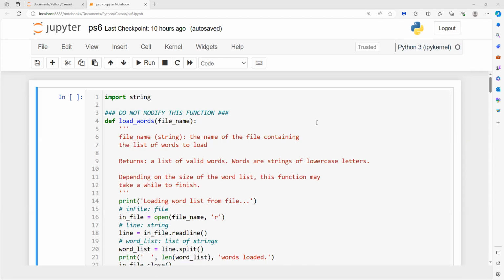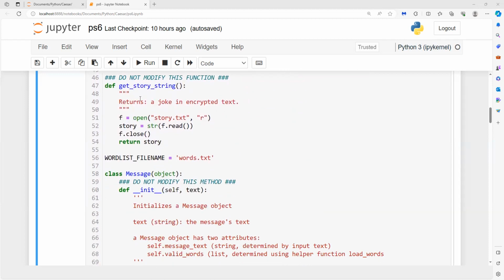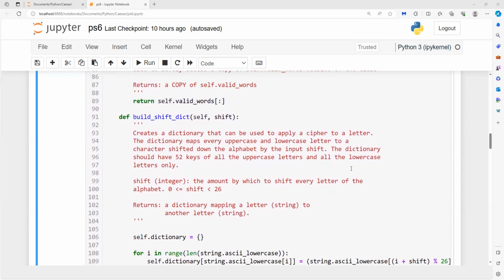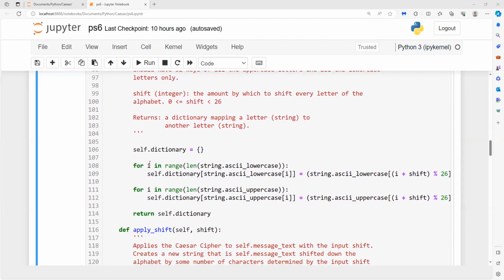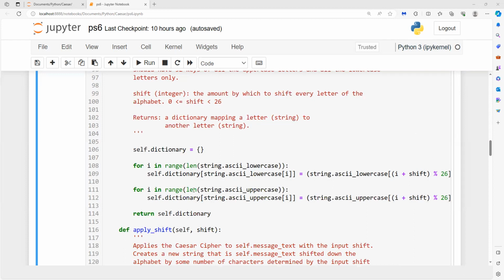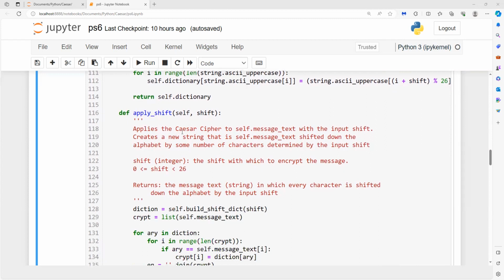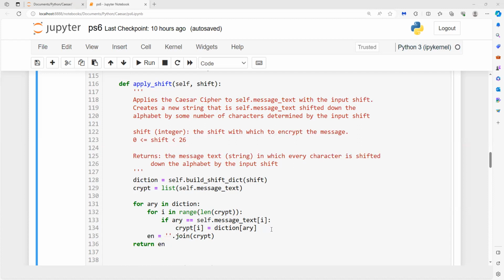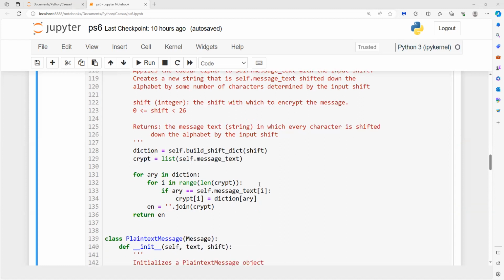Problem Pt. 1